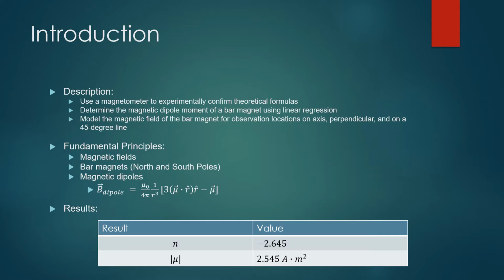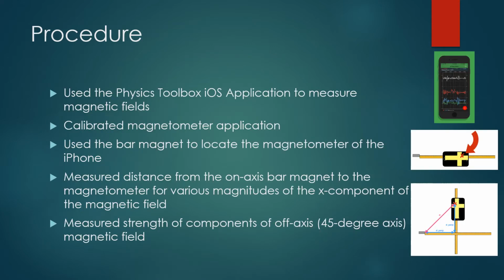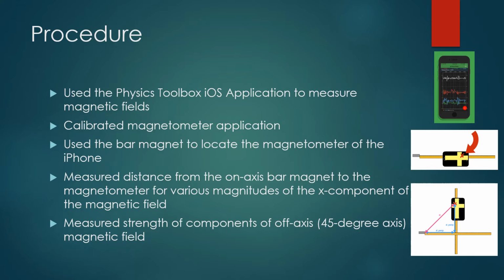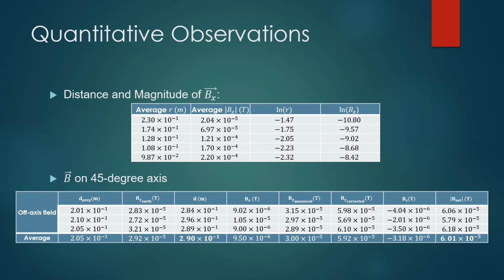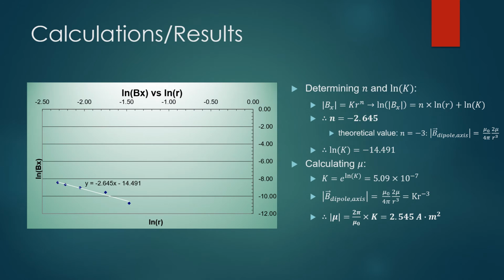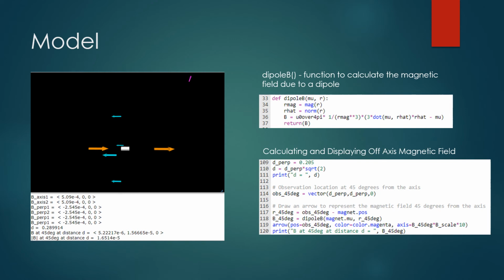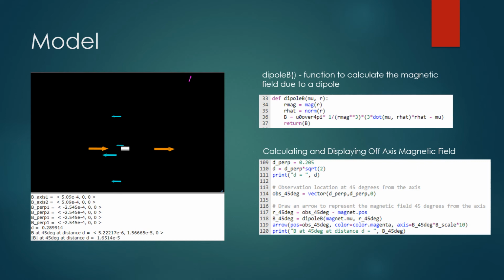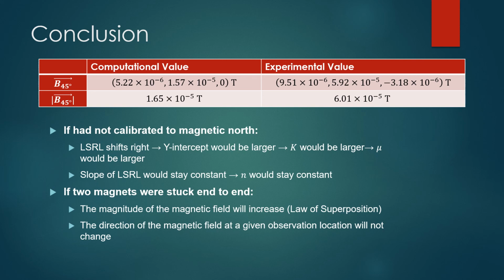Lab 3: Magnetic Field of a Bar Magnet